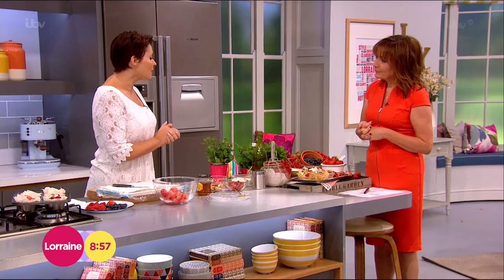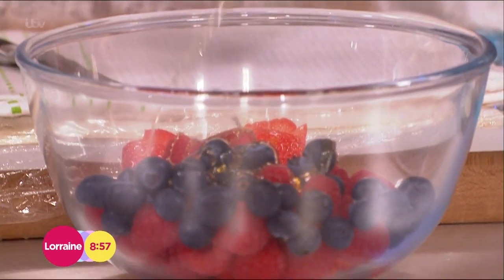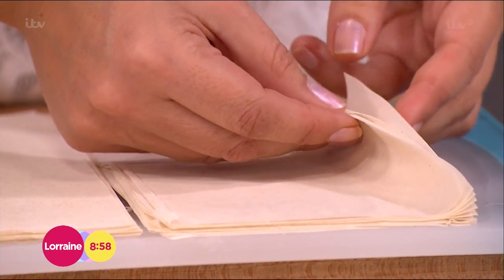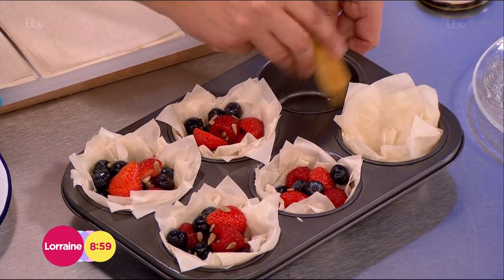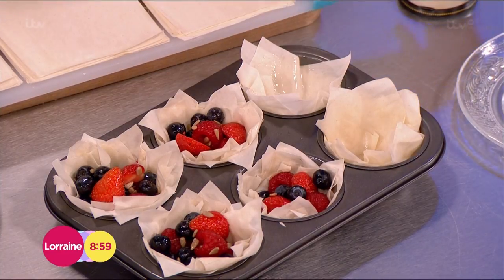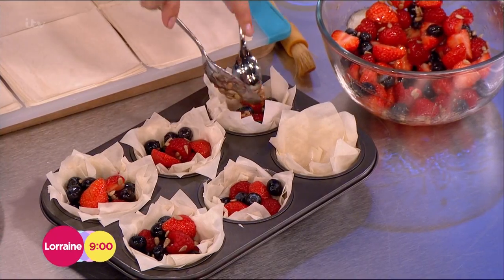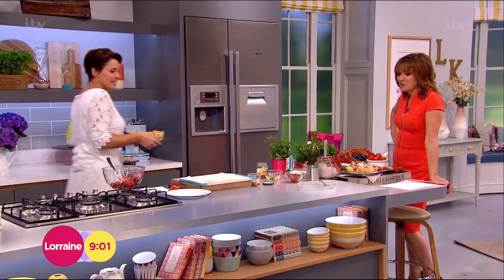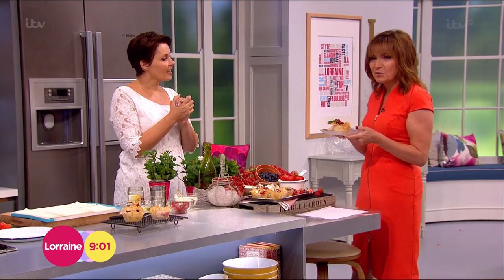Summer Berry Filo Tart - The Bikini Promise | Lorraine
Sally Bee has a Wimbledon inspired tart to treat yourself to.